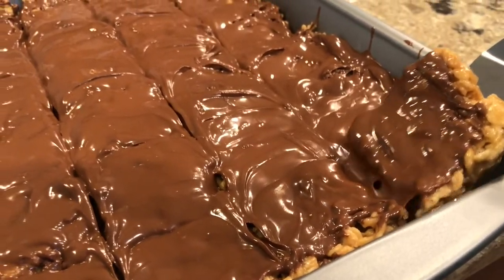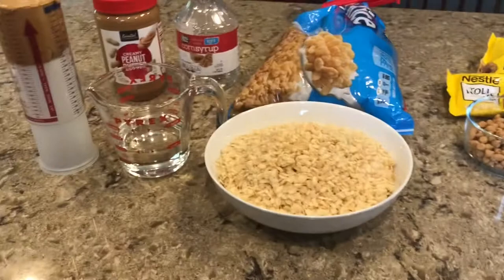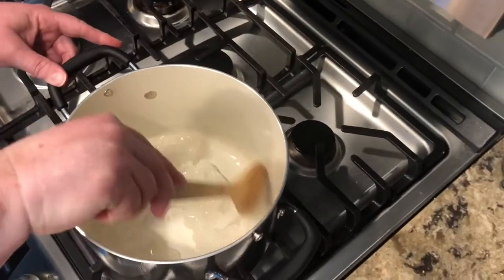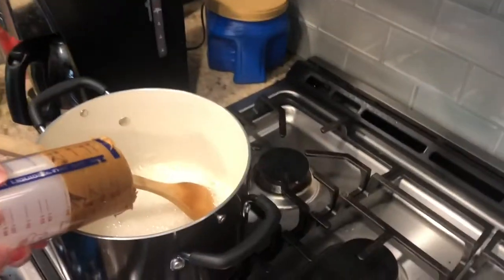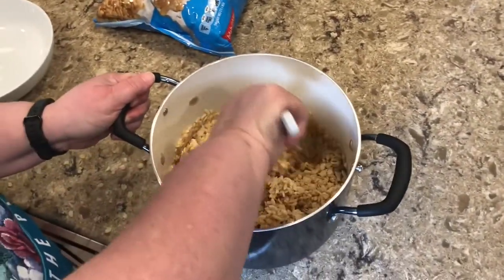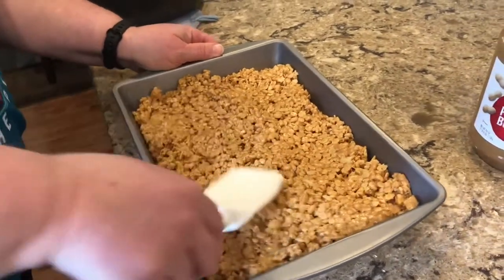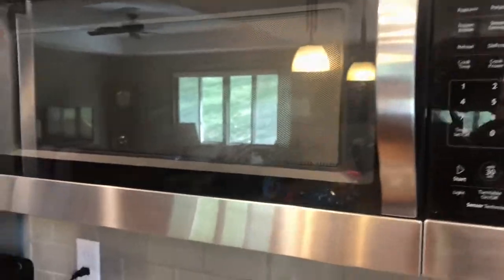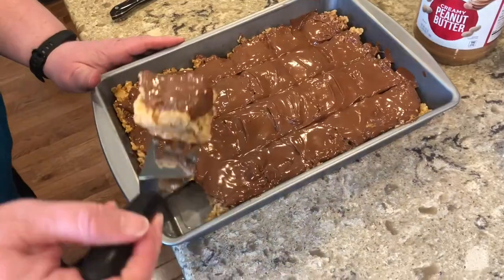BEST SCOTCHAROOS EVER!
Learn how to make the easiest and most delicious dessert in a matter of minutes. These are a hit at any family gathering, event, or even just to have as a sweet treat around the house.

Caution: does contain peanuts!